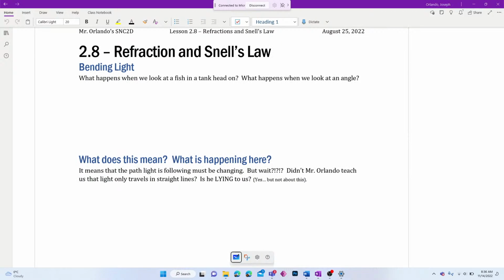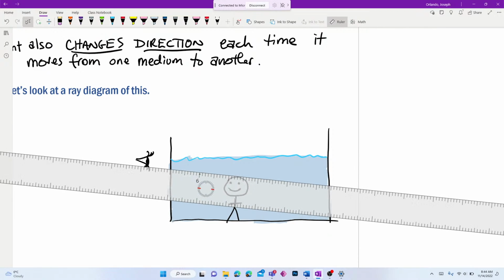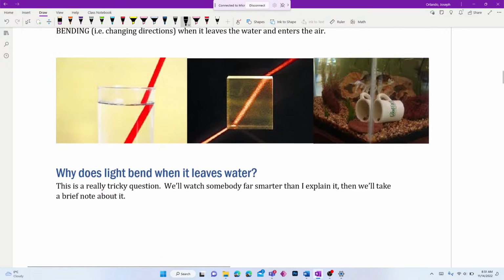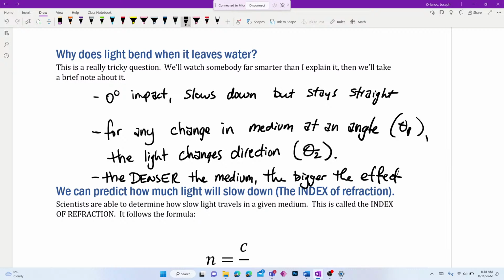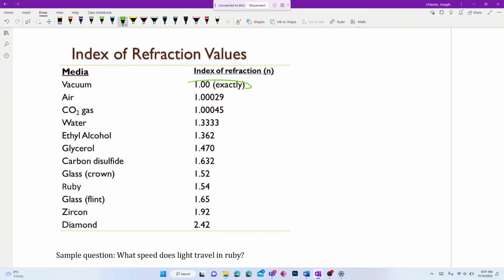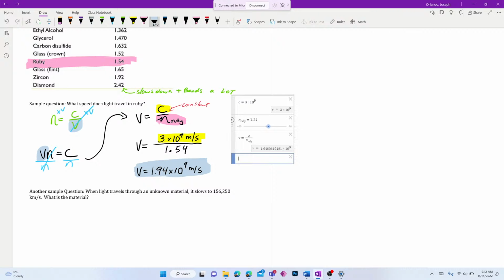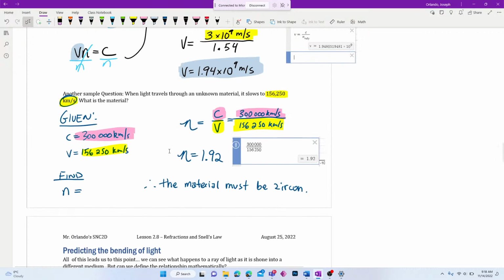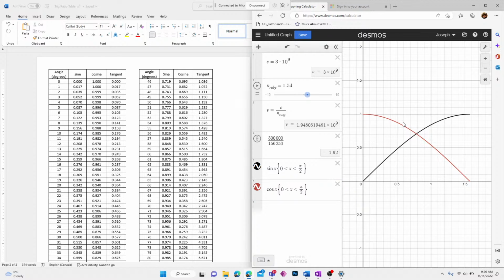SNC2D - Lesson 2.8 - Snell's Law and Refraction